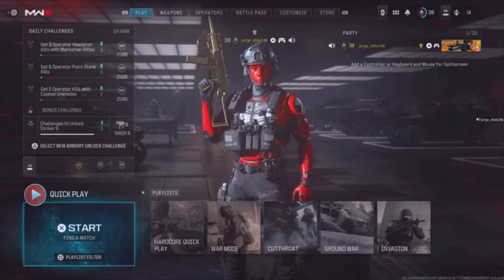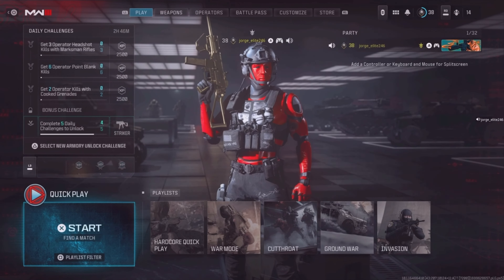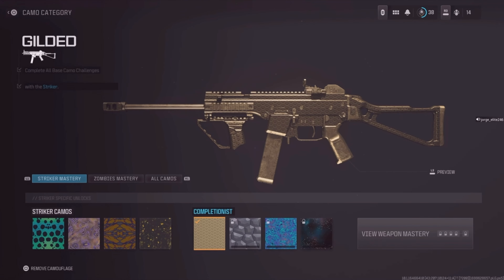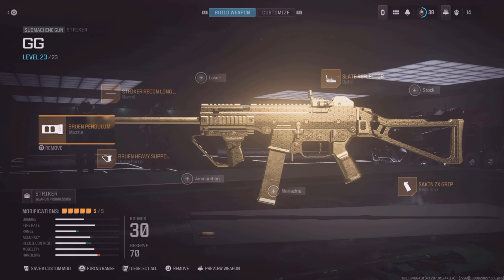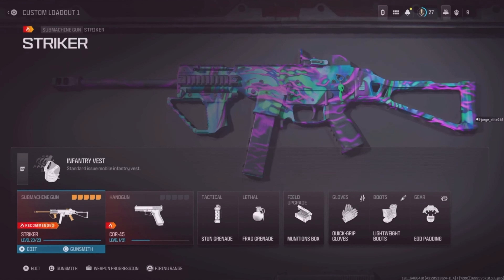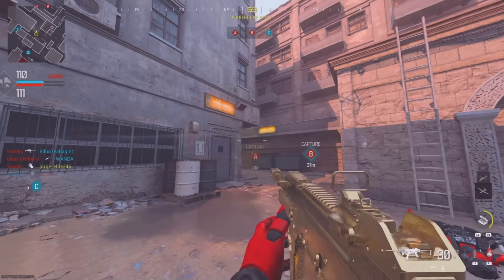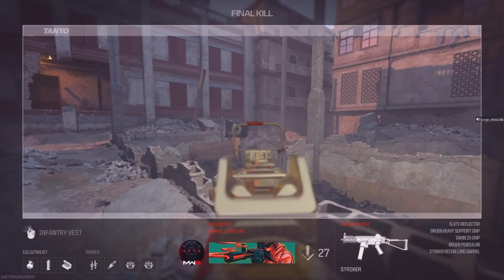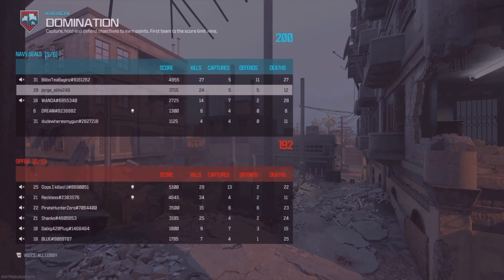UNLOCKING the *NEW* GILDED CAMO in MODERN WARFARE 3!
In today’s video I showcase the gilded camo better know as gold camo and the steps it takes to unlock it in modern warfare 3.